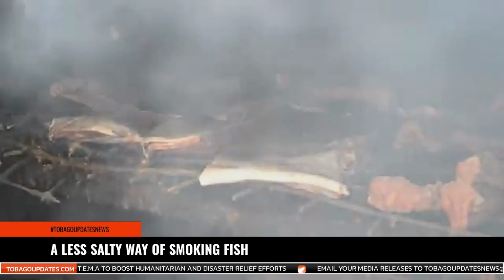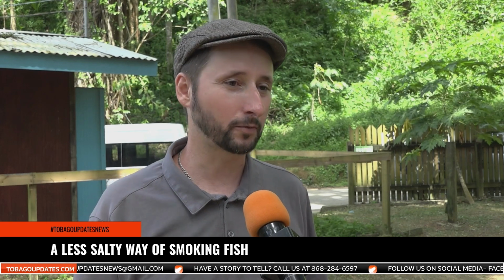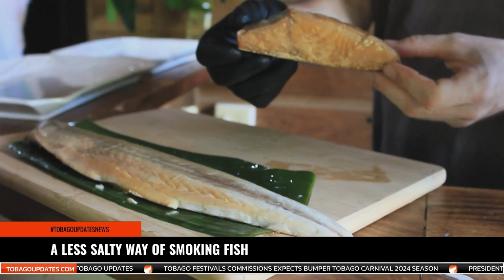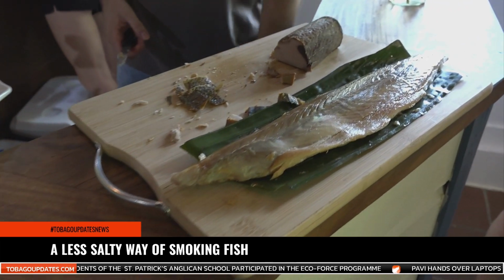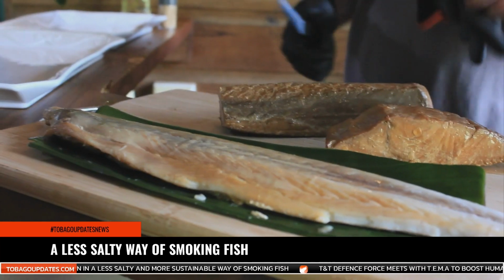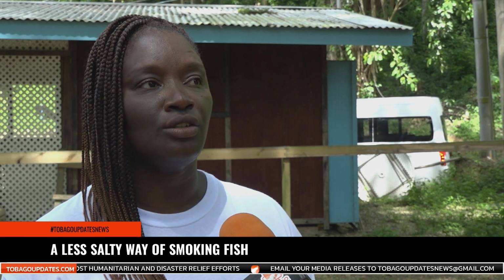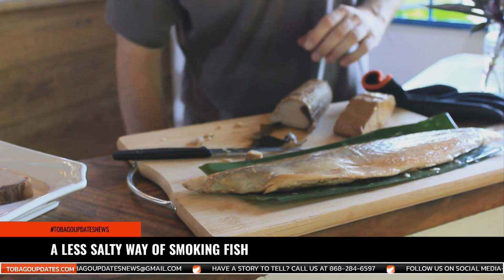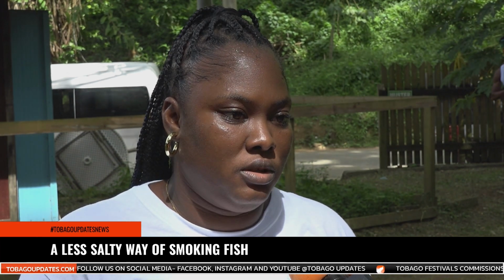A LESS SALTY WAY OF SMOKING FISH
The Environmental Research Institute of Charlotteville (ERIC), funded by Woodside Energy, is introducing a healthier smoked fish technique that also supports sustainable fishing. Reporter Kandace Jackson provides more details in a special report backed by the Caribbean Climate Justice Journalism Fellowship.